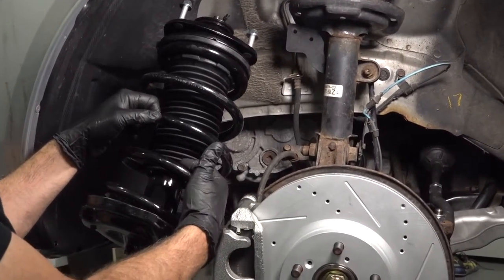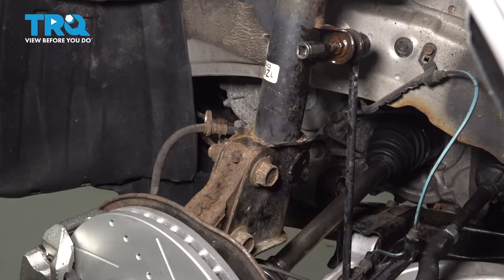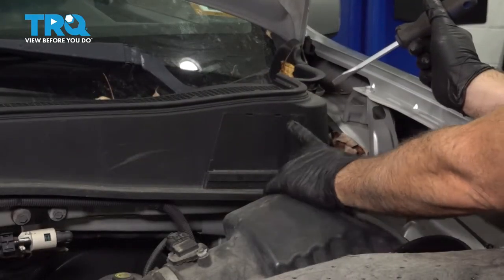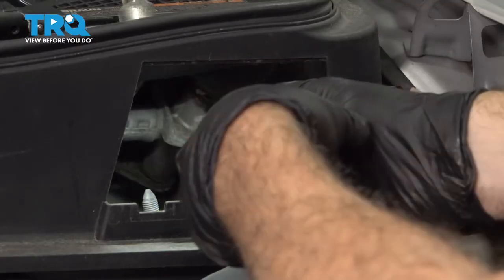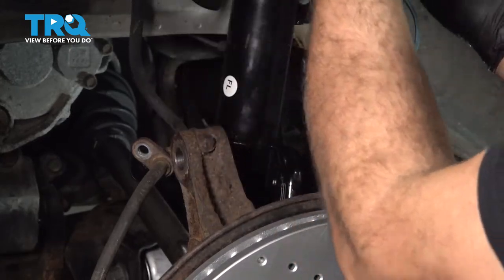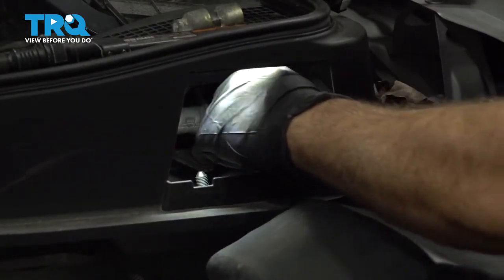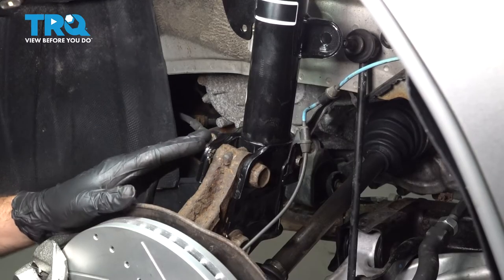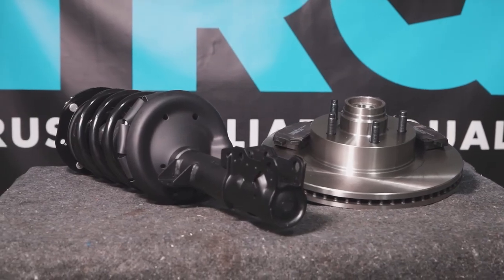How to Replace Front Strut Assembly 2009-2015 Honda Pilot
This video shows you how to install a front strut assembly on your 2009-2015 Honda Pilot. TRQ Struts are made to fit your vehicle exactly, just like the original part. Struts can wear out as early as 50,000 miles. You should inspect them regularly for leaks or wear. Save time, money, and hassle by replacing an entire strut assembly.

This process should be similar on the following vehicles:
2009 Honda Pilot
2010 Honda Pilot
2011 Honda Pilot
2012 Honda Pilot
2013 Honda Pilot
2014 Honda Pilot
2015 Honda Pilot

• Wheel Chocks